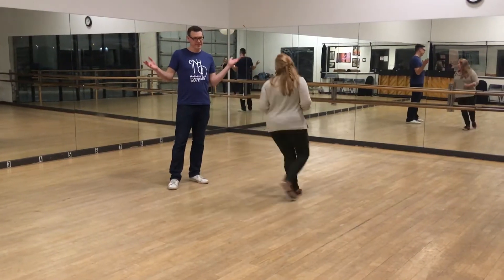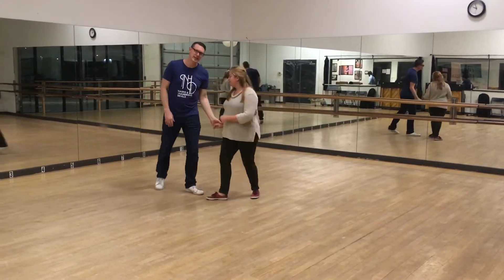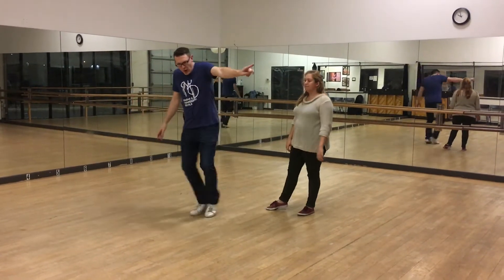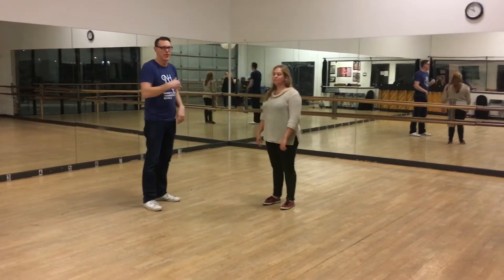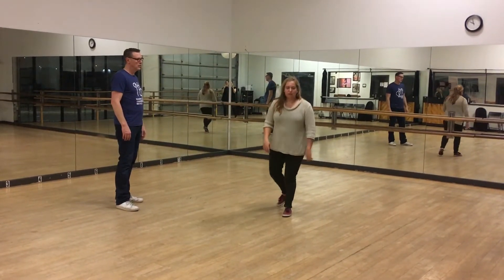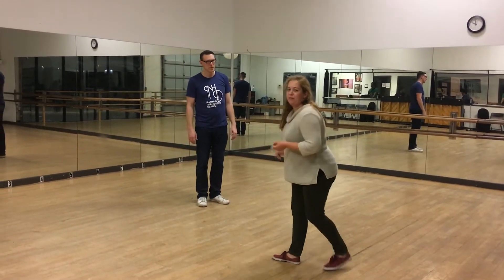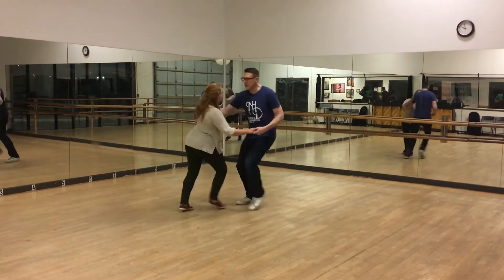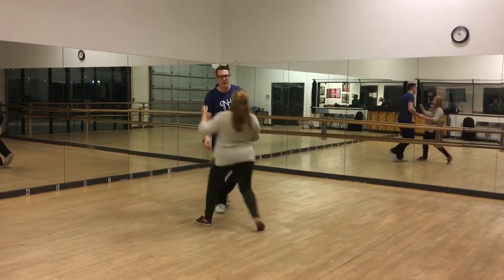Uptown Swing - Level 1 Lindy Hop 8 count month 10/23/19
Uptown Swing is a great place to learn Lindy Hop in Minneapolis, USA. We offer weekly classes and crash courses once a month. These are recaps, not online lessons, but we hope they help our current students and get others interested in swing dancing.